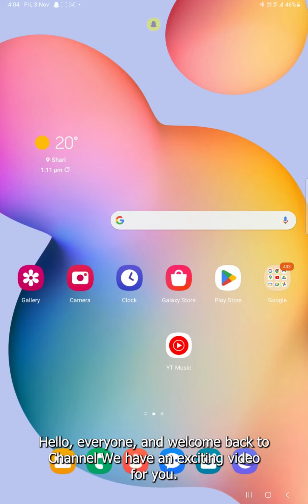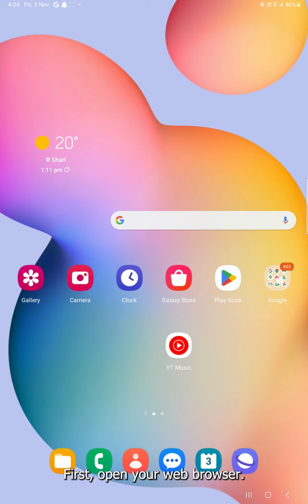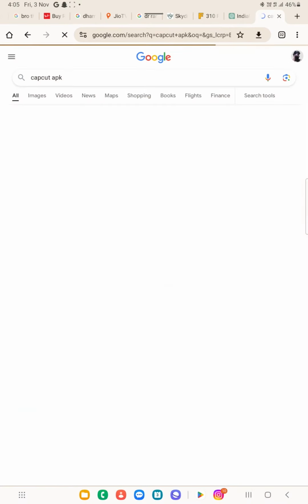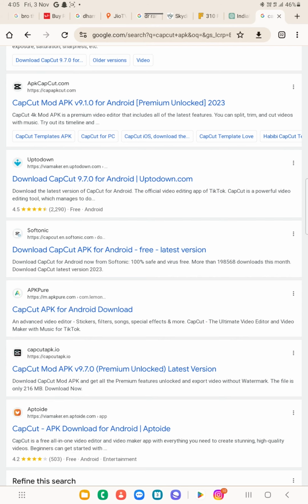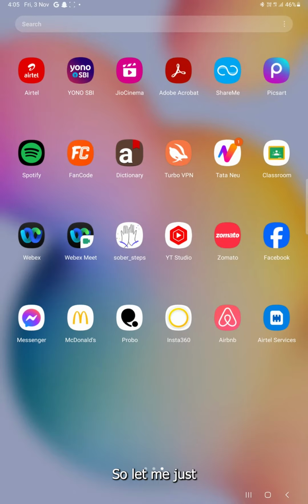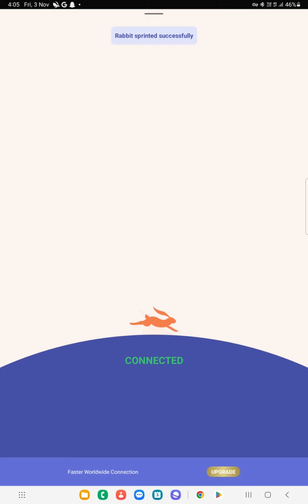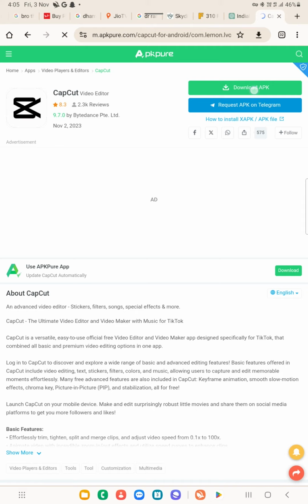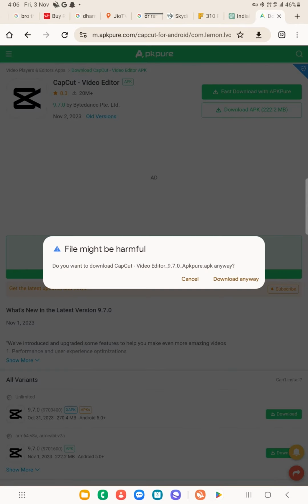How to Download CapCut (No Play Store) - Step-by-Step Guide for Android 2023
In this video, we'll show you a step-by-step guide on how to download CapCut, a powerful video editing app, even if it's not available on the Play Store. Please note that downloading apps from unofficial sources can be risky, so proceed with caution. Here are the steps covered in this tutorial:

Enabling Unknown Sources on your Android device.
Downloading the CapCut APK from a trusted source.
Installing CapCut on your device.
Opening and using CapCut for your video editing needs.
Follow these instructions carefully and ensure the safety of your device while exploring alternative app download options.